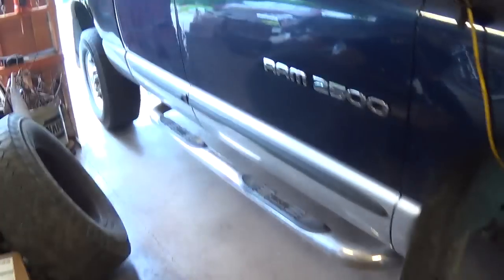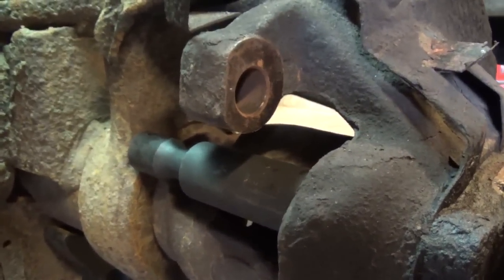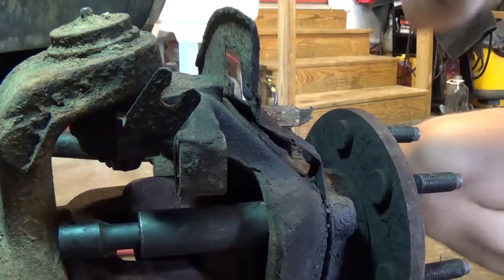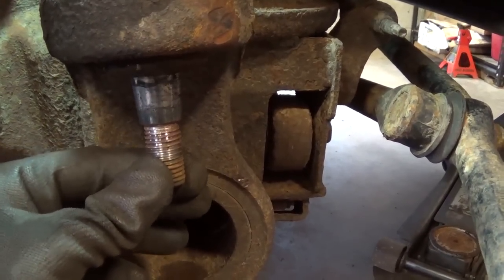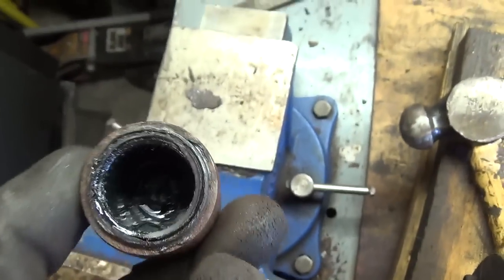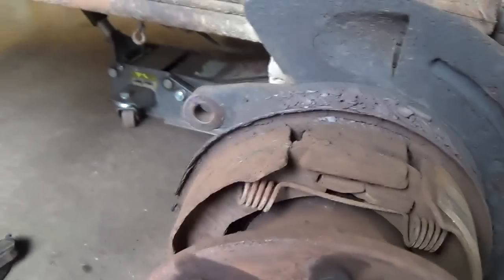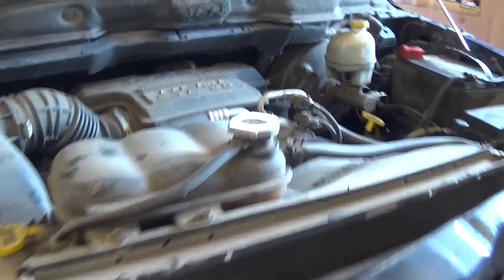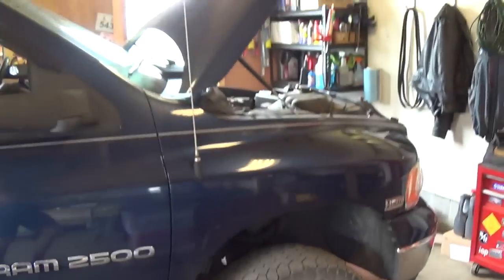Quick Tip: Dodge Ram front wheel hub removal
A quick tip on how to painlessly remove the front wheel hubs on the Dodge Ram 4x4 heavy duty trucks with the solid front axles. This is especially useful if your truck lives in the salt belt.

This step is necessary to remove the steering knuckle before replacing the balljoints or front axle u-joints.

Thank you to veteran Chrysler tech Brian W. at Absolute Auto Repair for the tip!

The THOR (vice and hammer) method has become my favorite for u-joint replacement. There's less chance of damage than using a hydraulic press!

Finally, check out the video from South Main Auto Repair on how to  extract broken exhaust manifold studs:
Eric O. sure knows how to use the torch and welder :)